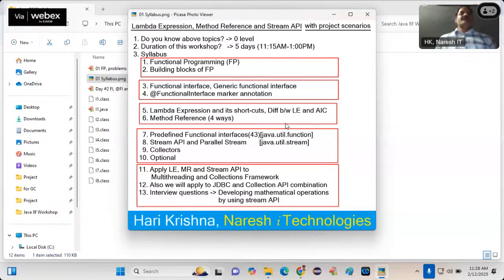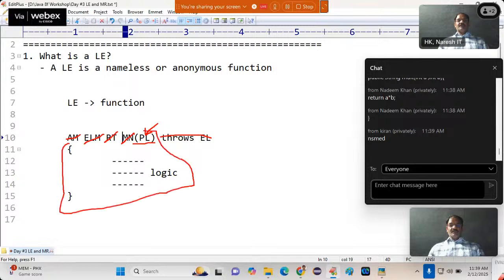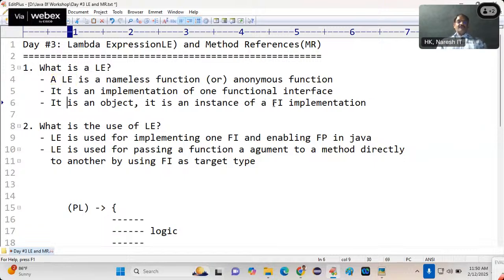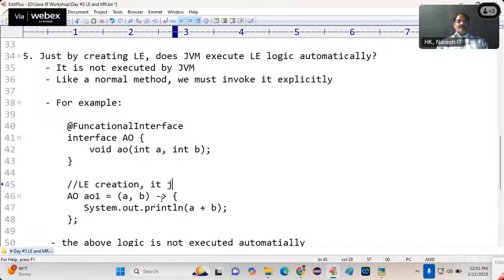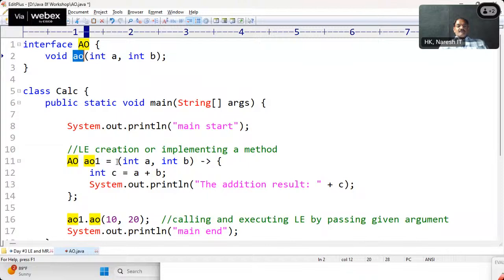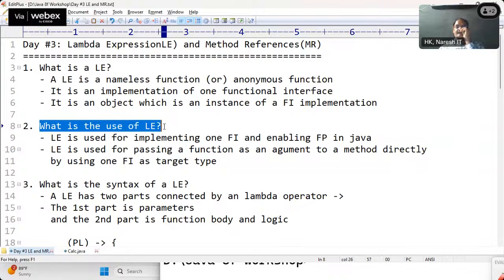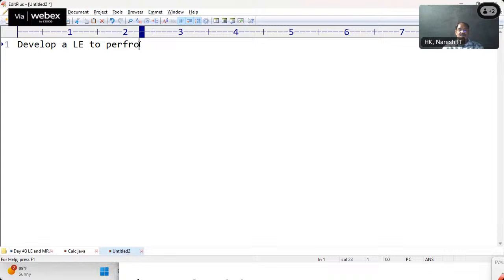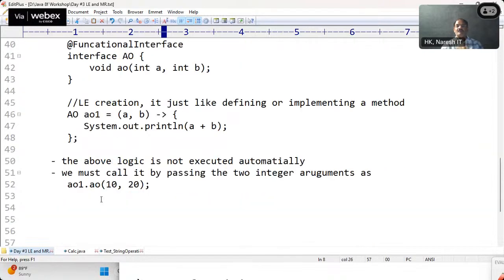Day-3 | Java Lambda Expression Interview Questions With Project Use Cases | Hari Krishna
👉 JAVA Full Stack by Mr. Hari Krishna
📅 New Batch from 13th February  @ 6:00 PM (IST)

Day-2 |  Java Lambda Expression Interview Questions With Project Use Cases | Hari Krishna